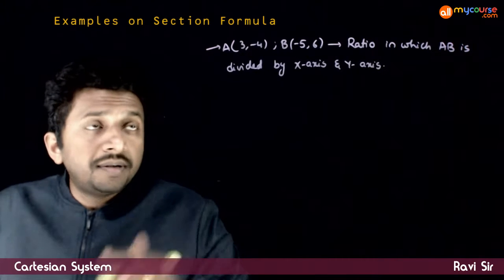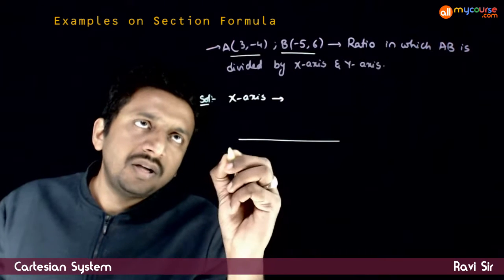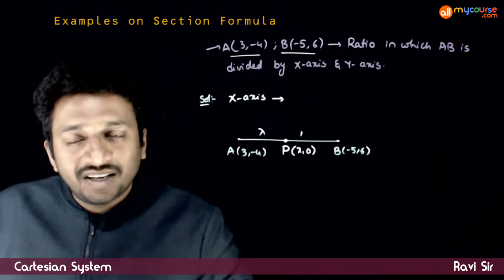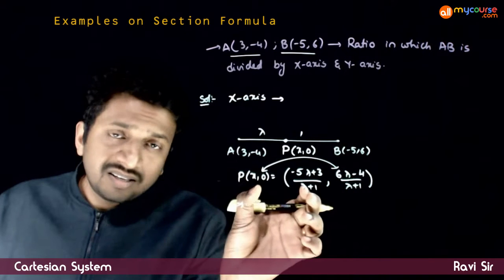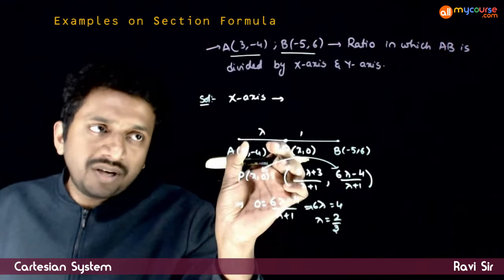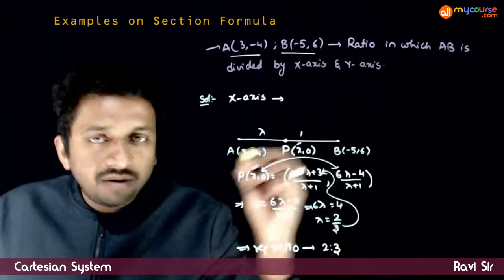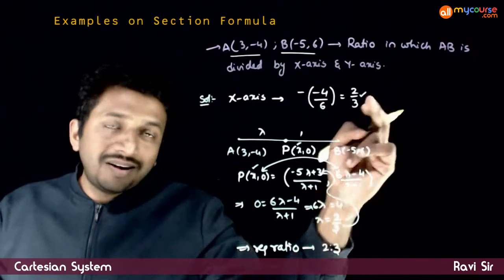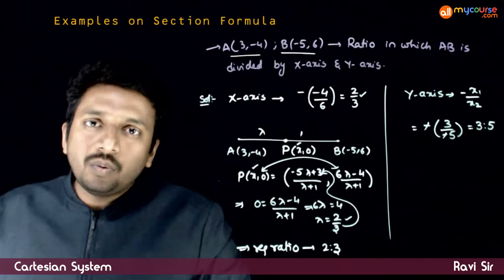11 Examples on section formula 2